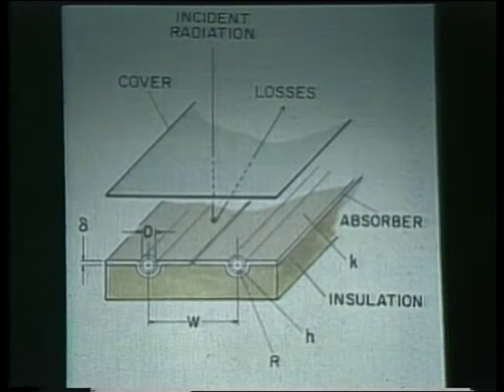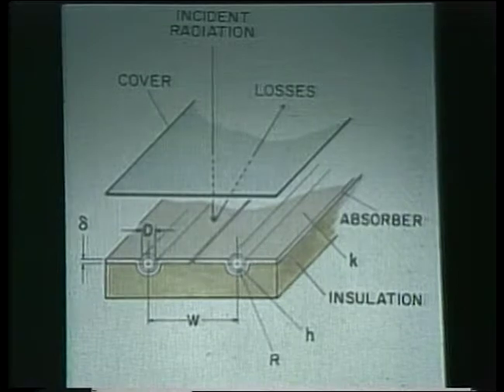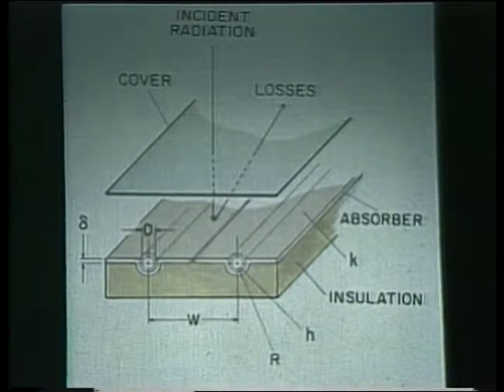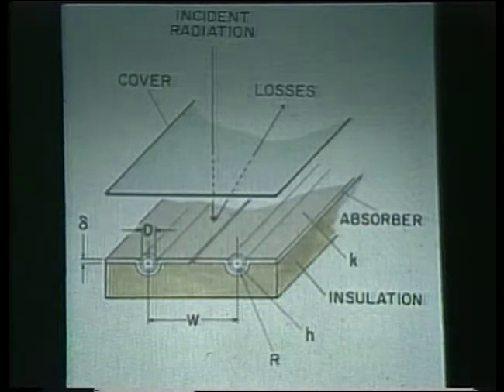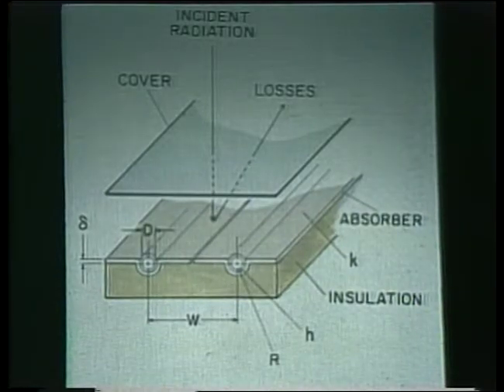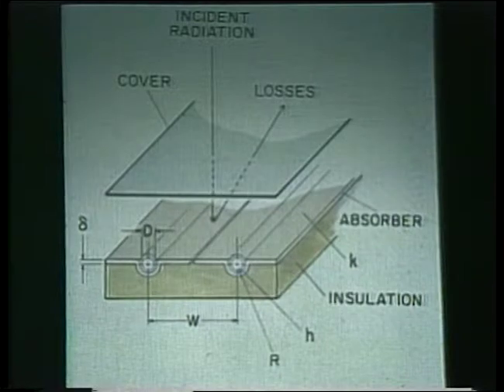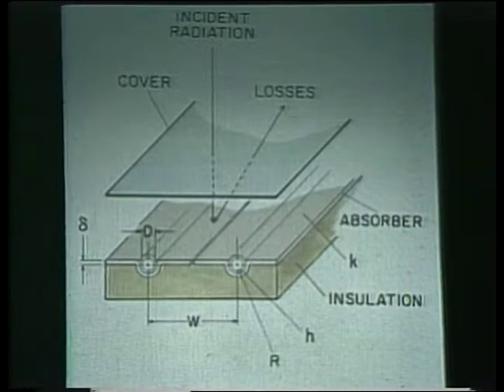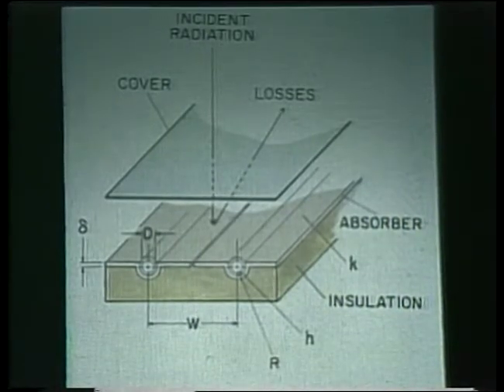(AV15482) The Energy Savers; Active Solar Energy IPBN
RS16 Box 1

Original Creator: ISU Extension Office

Original Format: Umatic;

Original Digital Format: Uncompressed SD